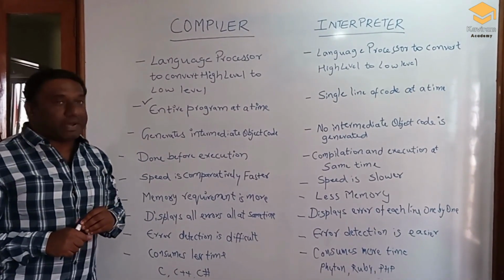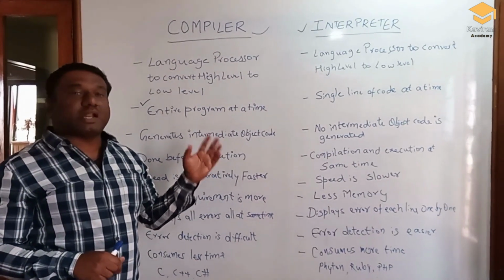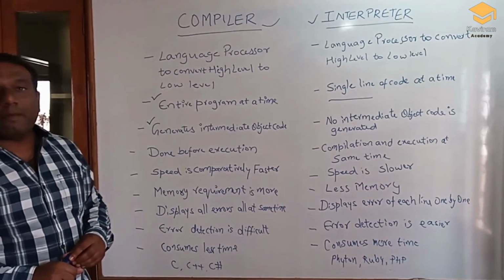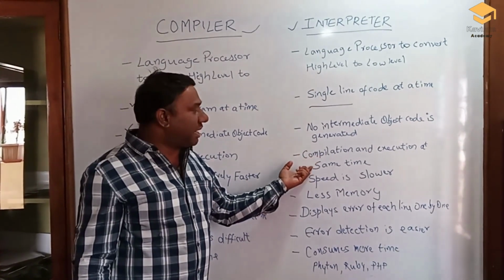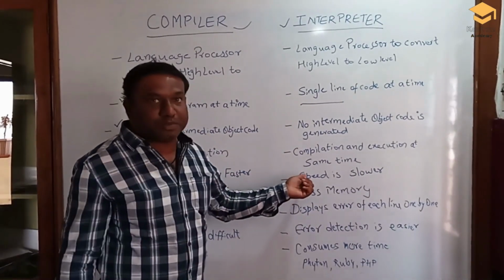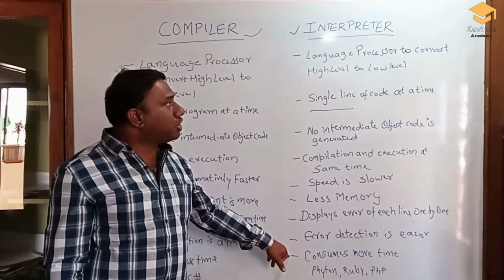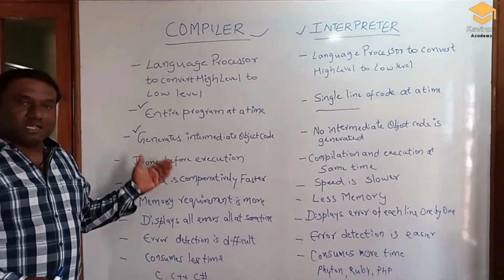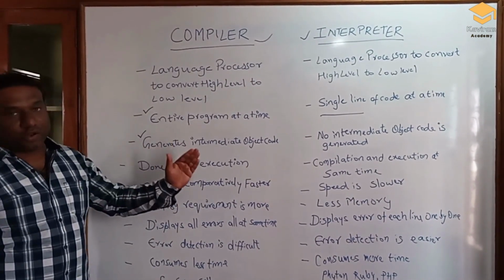C | Compiler vs Interpreter | Basics of Computer Language | Computer Program | Kaviram Academy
Compiler and Interpreter both are language processors which convert program to machine code.Compilers converts completely once where as interpreter line by line. Errors detection and debugging is done before execution.